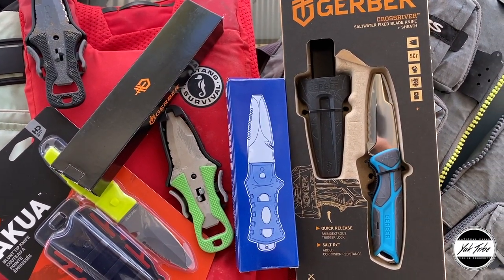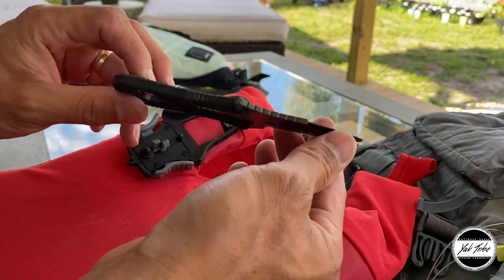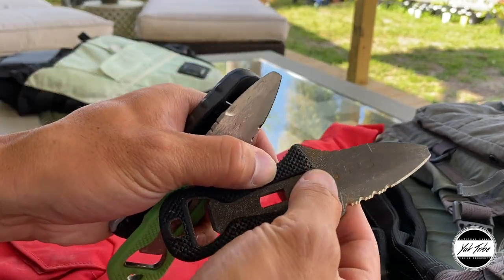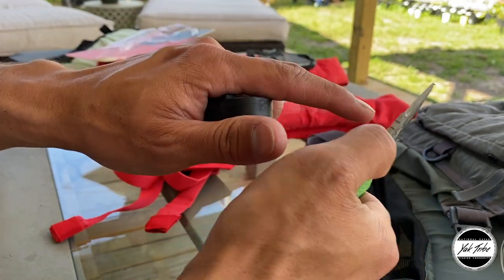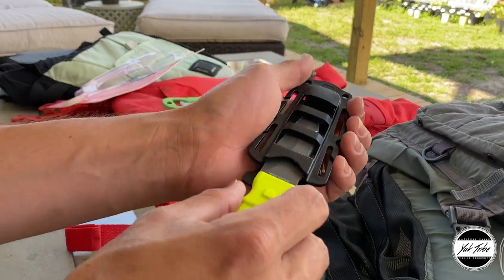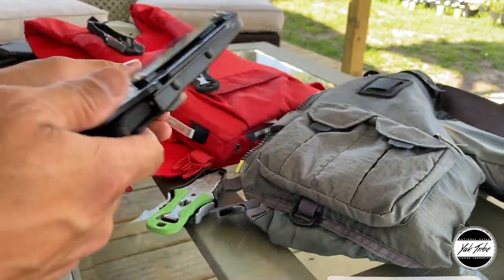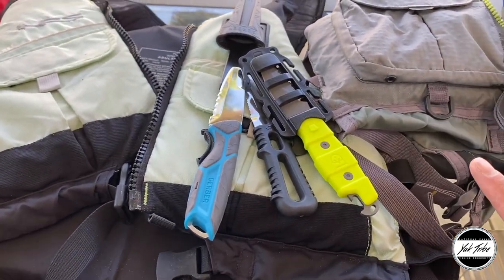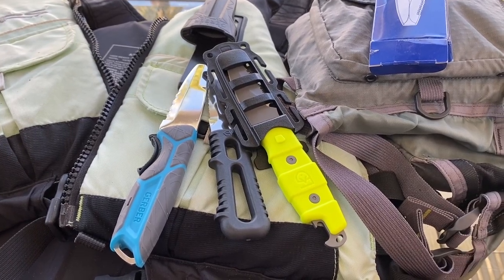Amazon Prime Kayak Fishing Knives | WHICH ONE IS THE BEST?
NRS Co-Pilot
Gerber River Shorty Knife
Gear Aid Akua Blunt Tip
Gerber CrossRiver Saltwater
Scuba Choice Scuba Diving

In this video I review the top kayak fishing knives for your PFD /Life Jacket found on Amazon prime.

0:40 NRS Co-Pilot
3:13 Gear Aid Akua
6:15 Scuba Choice
9:35 Gerber River Shorty
12:50 Gerber CrossRiver